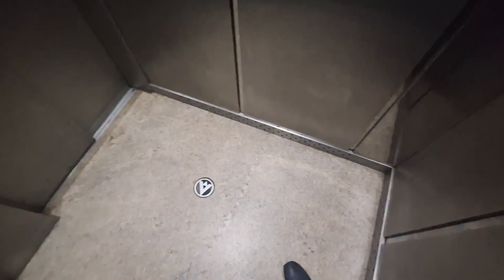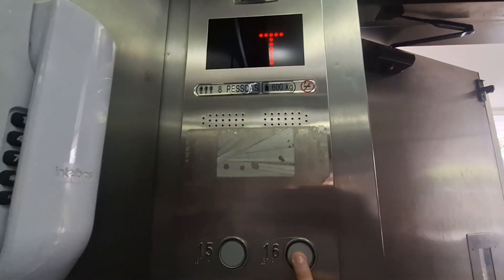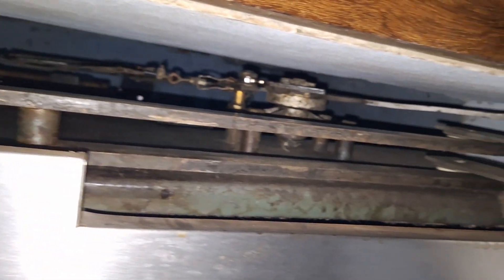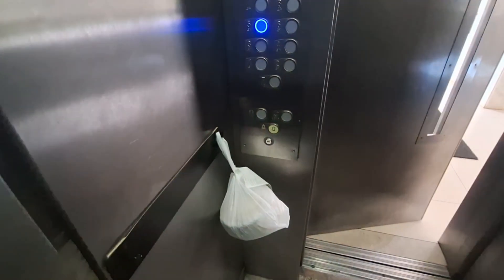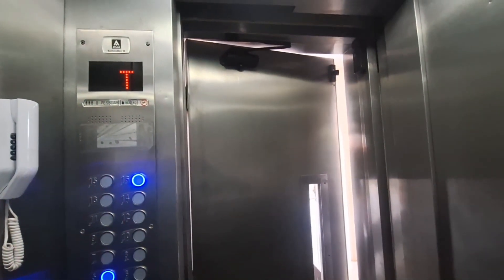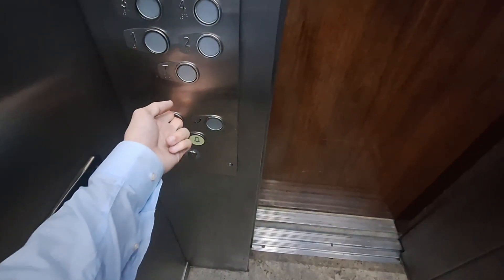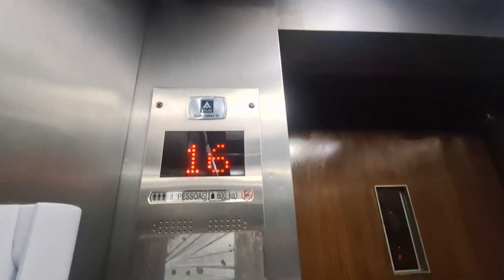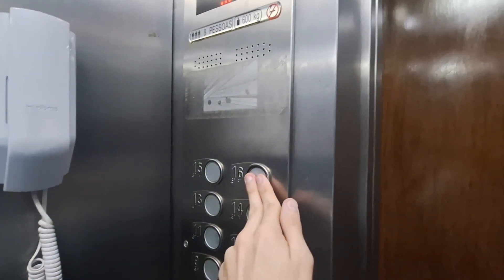ATLAS ACBD (mod. Atlas Schindler) Traction Elevator (Social) - Cheltenham Bldg, W Downtown - GO, BR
ATLAS ACBD traction elevator from the 1970s, partially modernized by Atlas Schindler in the 2000s, at a residential building. Lost it's feel but has a damn epic motor to compensate!

This is the passenger car, partially modernized by Atlas Schindler in the late 2000s. Only got a new interior and fixtures, controller and machinery are still original.
Unlike the service car, this one for some reason, doesn't go down to the 2 basements, 2S and 1S.

These elevators went through a looot in maintenance a few months before I filmed it, but this car even more than the one behind it. Was down for a lot longer, had it's motor BURN DOWN, had to be rewinded TWICE, brake disc was worn to the core and out of alignment, counterweight fell down and crashed at the bottom of the shaft, cables twisted and bent, and a lot more stuff.
A miracle that it's running normally (and well) now, but that's the Atlas quality for you, especially. Built like a tank. Doubt a newer elevator would've survived like this one did.

Standard installation for the most part. Cab is big, very spacious, quite large for a residential. Great construction quality, bulky and solid. Interior was completely redone in the mod, all new walls and ceiling. One of Atlas Schindler's typical designs for mods at the time. Looks too plain and gray, the chrome details in the walls are nice though. The dotted pattern on the floorboards, similar to the ones on the NeoLift. Enourmous mirror in the back, with a bumper type handrail below it. Nice that they kept the A logo "manhole" brake acess cover on the floor. Cab looks slightly worn, lots of dents in the walls, cleaning could be a little better, but in mostly good condition and well kept overall. Landing doors are still original except for the one on T, rest are solid wood, most with the original TV-2 interlocks, older metallic ones even, and even found a now rare FEV-54 closer on the 16th floor.
Not sure about which exact version of the BS-BL fixtures this one had originally, chance it could've used the "luxury" version, with transparent, light up buttons on the COP. Current fixtures are Atlas Schindler's BS Class, mod version. Pretty standard, well made installation, the D-Line buttons are very good and resistant. The car indicator stands out, it's not the dot-matrix type that BS Class used, it's a replacement as it has a different animation, seems to be an Infolev by that animation of the arrow between each number, BS Class' had a different scroll. My guess is that a previous maintenance company just had to replace the one that came with these originally. Fixtures are in good condition, still like new, despite the rest of the cab.

Performance is good for the most part, it runs well with no issues. But the ride... okay when starting and actually pretty smooth and steady at travel speed, but the speed switches and stops... that camera shake is not an exaggeration, it really is that harsh and shaky, really strong bump/jolt. For those not prepared or used to it...
Now, most aren't normally this bad, I'm not sure if it has to do with the new motor here or something, but definitely is an issue here. Probably not easy/viable to solve. Besides that, operation and everything else is okay, no other issues seen.
Motor is... simply epic. Though likely not the actual original sound, since it had been recently rewinded (for a 3rd time...). But now this sounds even more epic than an original 365-B, so it's a win!
Maintenance was a whole another story here, changed companies 3 times in a couple months (including One/Kone for a mere 10 days, hence their plaque left there), until finally setting with local company Soutec Elevators (they didn't put their stickers here yet). Their service here has been excellent, both the corrective they had to do, as well as mantaining them from then on. All issues fixed and barely any faults now. Considering all the trouble the previous ones were having and left here... not easy and not for anyone, but they pulled it off well, manager is more than satisfied!

Specifications:
Manufacturer: ATLAS Villares (mod. Atlas Schindler)
Mantainer: Soutec Elevators (local company)
Model: ACBD "Atlinhas"
Fixtures: BS-BL series, repl. BS Class
Type: Passenger Residential
Hoisting: Traction
Doors: 2-speed sliding, manual swing landings
Capacity: 560 kg/8 persons (apx. 1200 lbs.)
In Service: 1977
Floors Served: 17 (T* - 1/16)
Controller: Atlas ACBD-VV, relay system (+ Infolev decoder adapt)
Machine: Atlas CE-365-B, geared AC
Rating: 9/10 - Nice find, not as epic as the original one behind it, but still cool. Cab renovation is average, in good condition, a bit worn and slightly dirty, operation is okay, free from issues, ride is good and smooth, only the leveling speed switch is really bad with how harsh the jolt it. The epic motor definitely compensates for anything though!